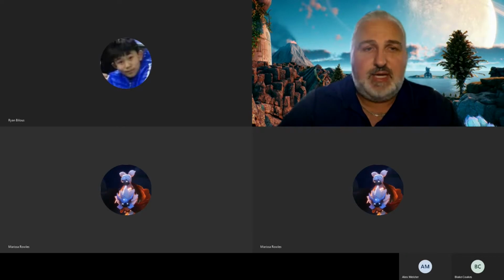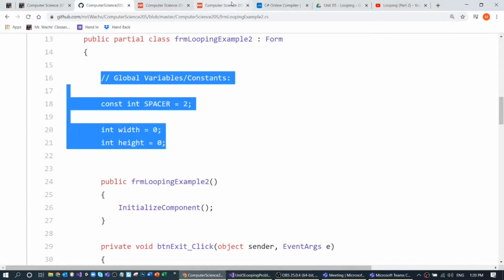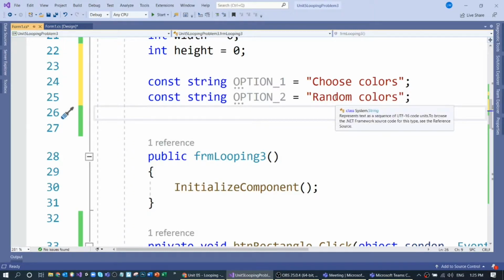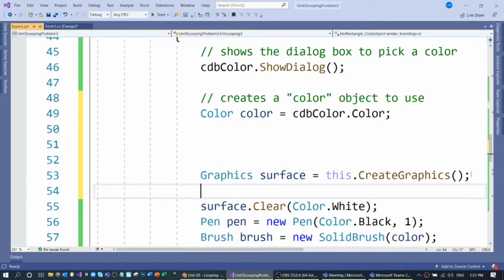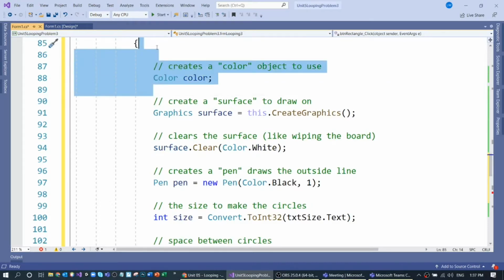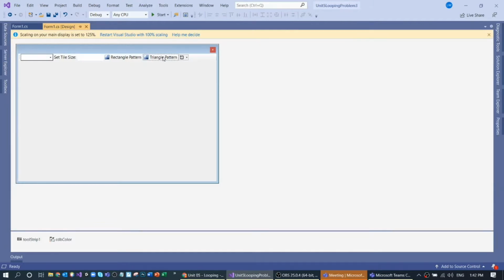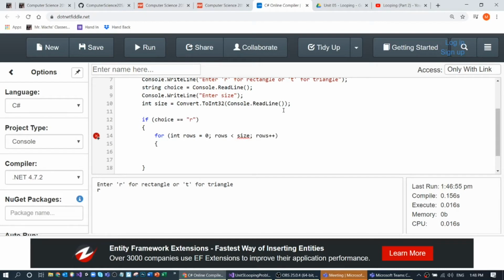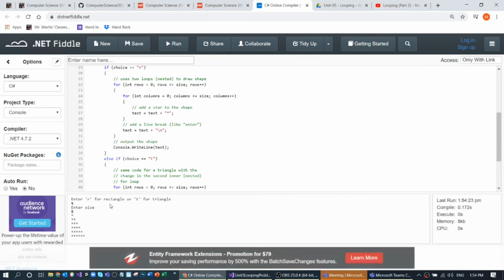Computer Science 20S - Online Class (2020 05 11)